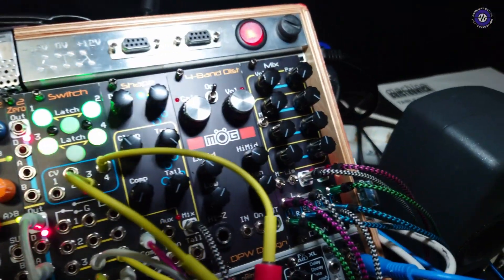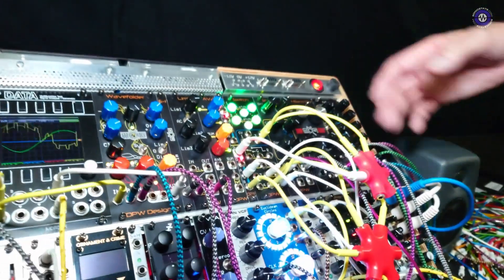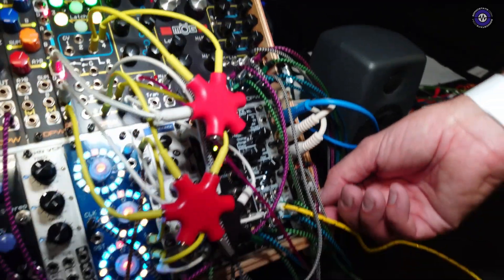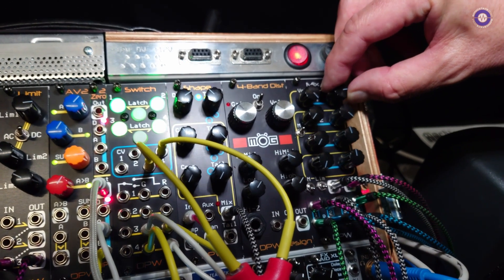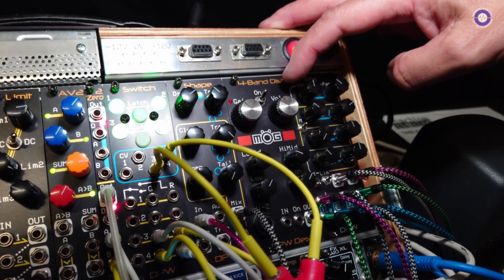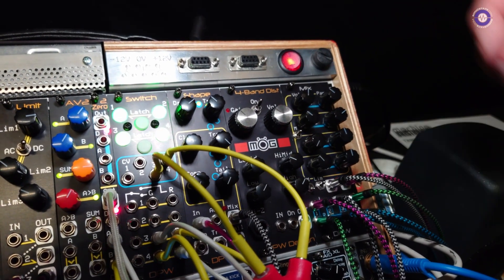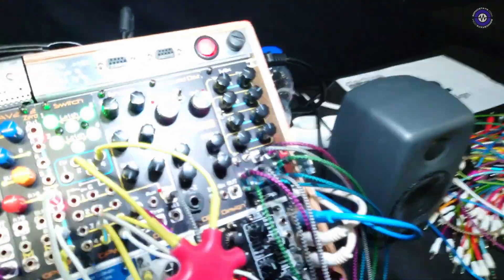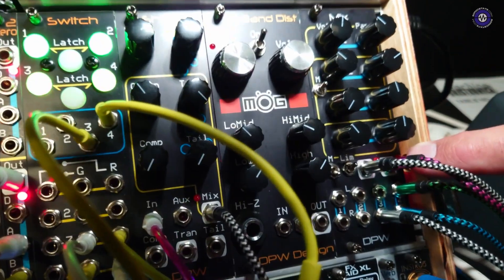Bristronica 2023: DPW Design - Mix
At Machina Bristronica 2023, we had a chat with Dan from DPW Design, who unveiled his latest creation Mix, a compact four channel stereo mixer. Mix doesn't cut corners when it comes to audio quality, boasting an impressive 150kHz bandwidth, ensuring pristine sound without phase delays. Dan has also carefully designed the mixer's clipping behavior, allowing for controlled clipping at plus-minus 10 volts, providing transparency even when pushing signals to their limits. One standout feature is the limiter, which offers brick-wall limiting at plus-minus five volts, effectively acting as a form of distortion, rounding off the edges of the waveforms for added character. The mixer's M-switches enable flexibility, transforming stereo inputs into mono and providing crossfading capabilities for up to eight channels. With LEDs indicating signal levels, it's easy to monitor your audio visually.

M1 Mix Price: £146

And
Baby Audio - purveyors of fine audio Plugins